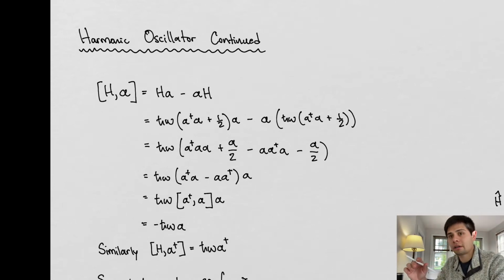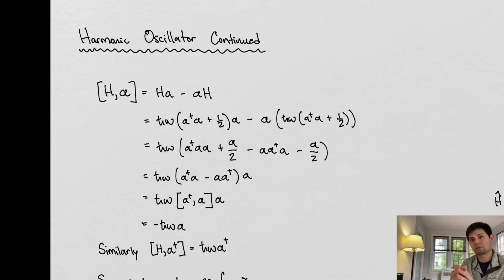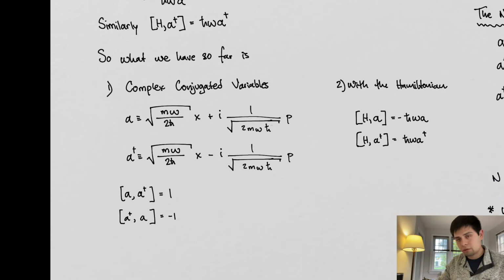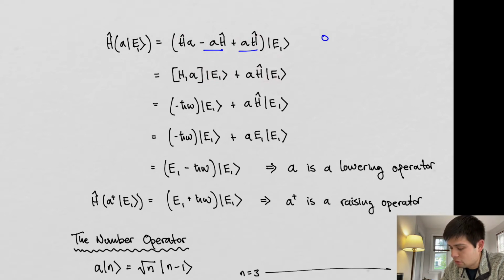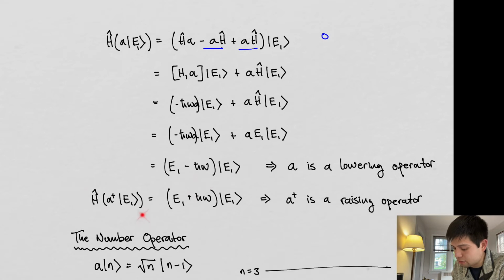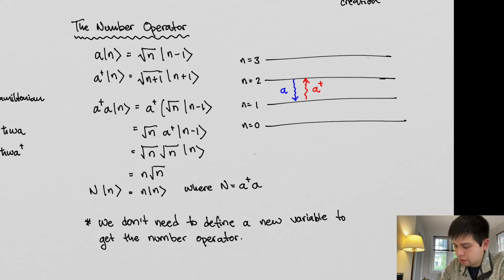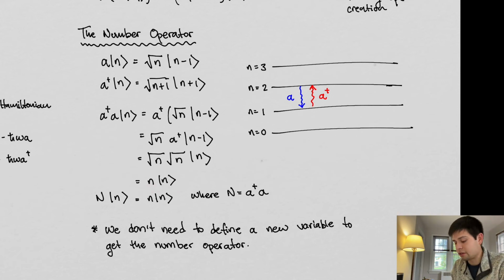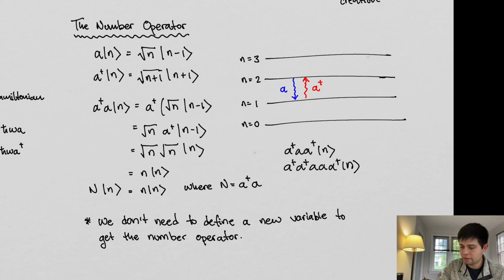Quantum Field Theory | The Harmonic Oscillator (Part 2)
We finish our conversation on the harmonic oscillator here before we move onto quantum fields.  This will be the last video before we start our discussion in quantum fields.